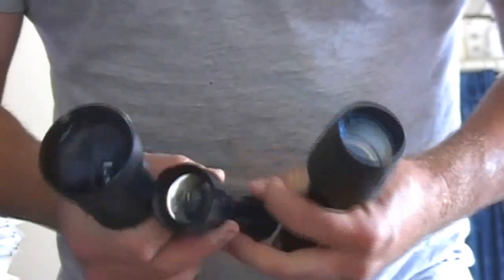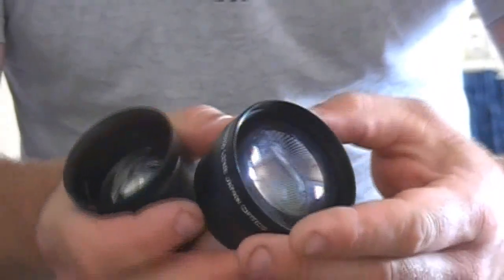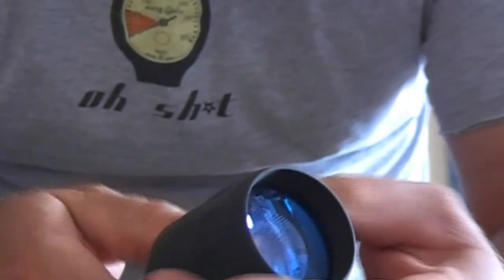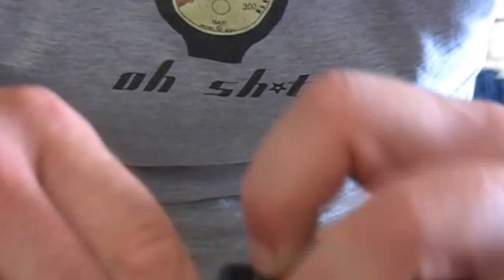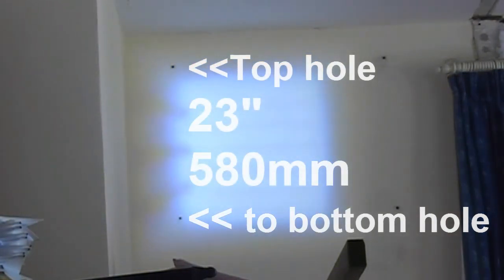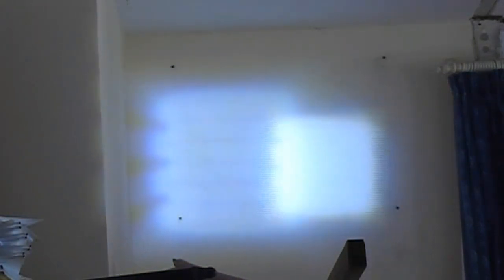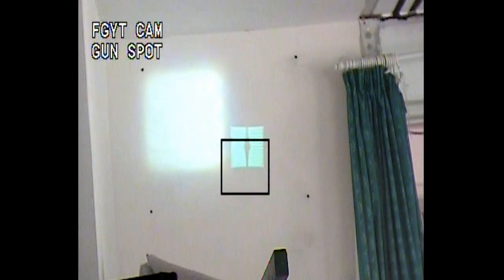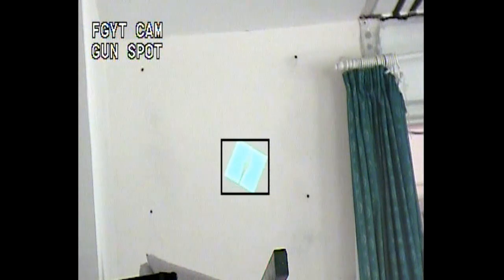T20 Lens Options for Night vision illumination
Here shows the T20 Torch and 2 ways you can boost its range

A  doubler spec . (a few makes about )
 52mm Telephoto Lens W/ Lens Bag Fits All 52mm Lens...

and this is the adaptor spec
52mm -52 mm Lens Adapter Tube For Panasonic LX3 Camera